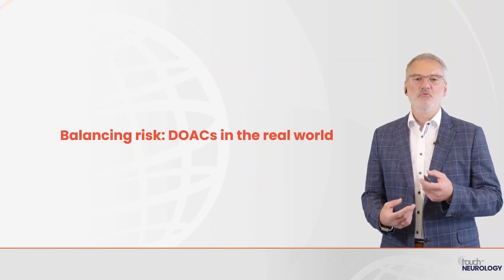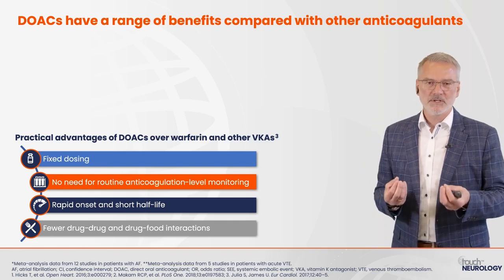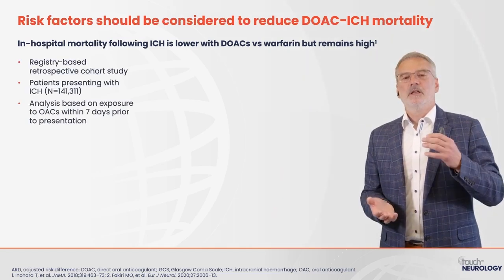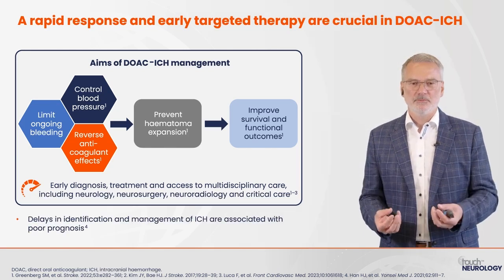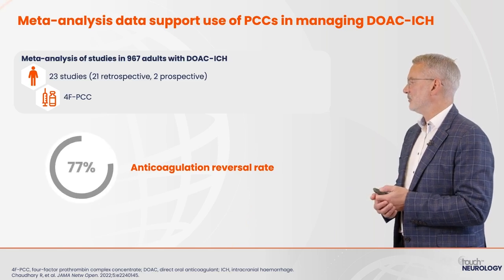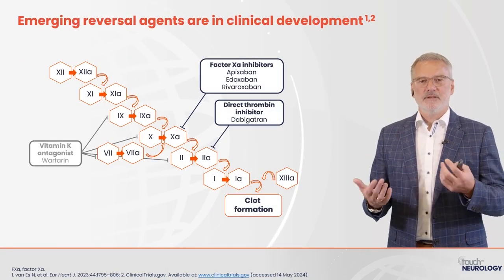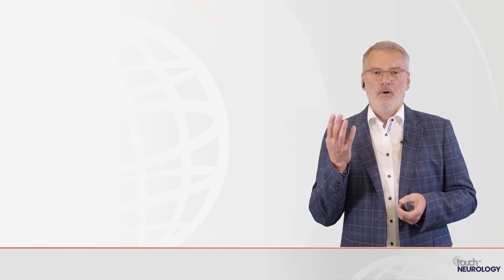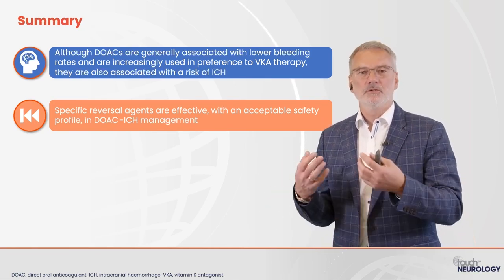Intracranial haemorrhage related to direct oral anticoagulant medications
In this activity, Prof. Dr. med. Jan Beyer-Westendorf addresses the issue of reversal strategies in patients with direct oral anticoagulant-associated intracranial haemorrhage (DOAC-ICH), including benefits and risks of DOAC use, evidence for DOAC reversal agents and guideline-directed management of the condition.

Or

This activity is funded by an independent medical education grant from AstraZeneca. This activity is jointly provided by USF Health and touchIME.